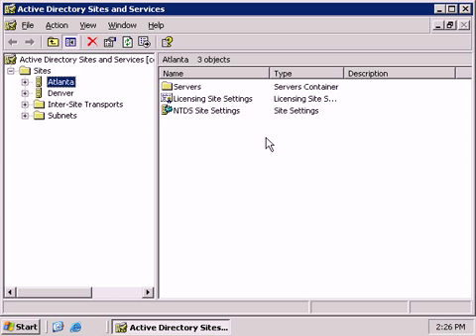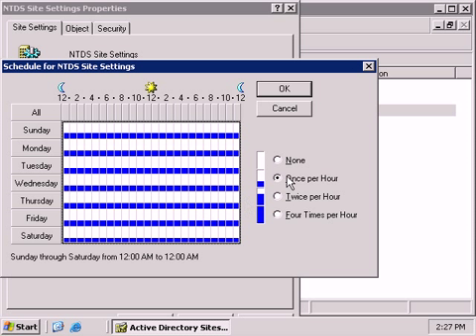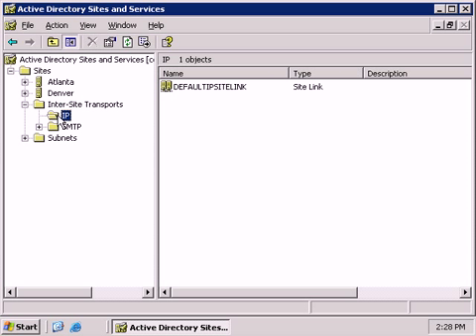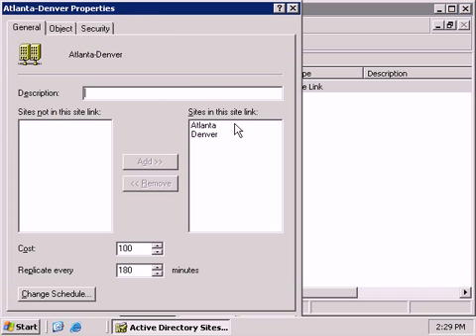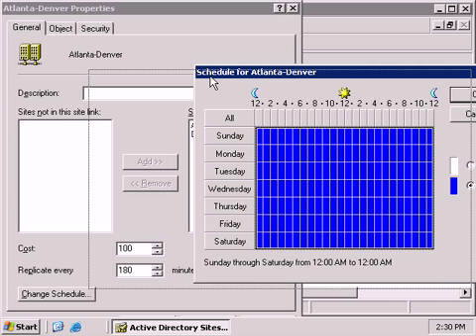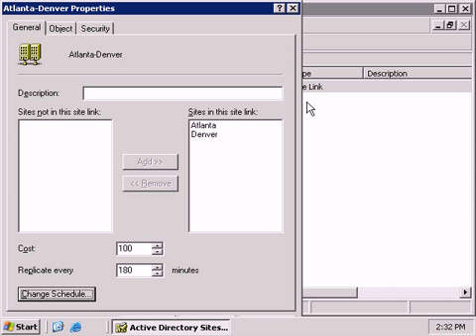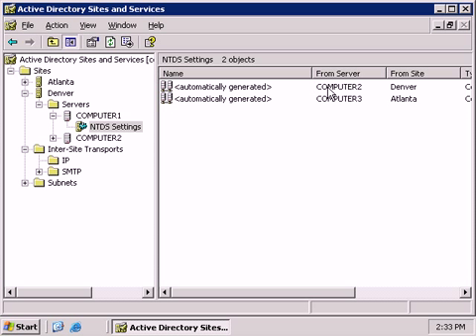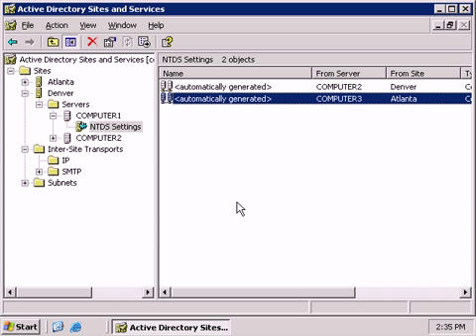site management - Active Directory